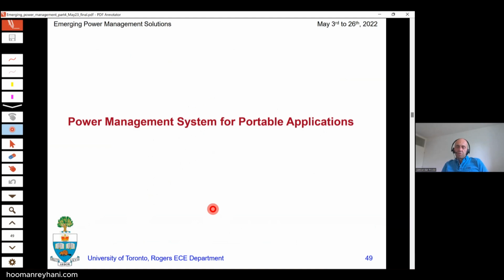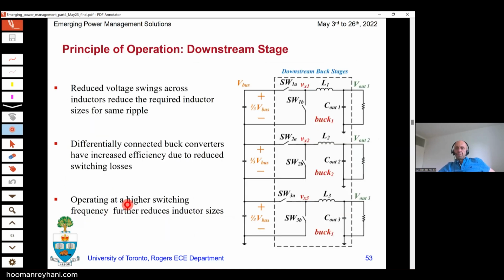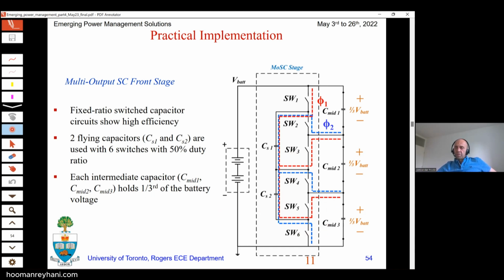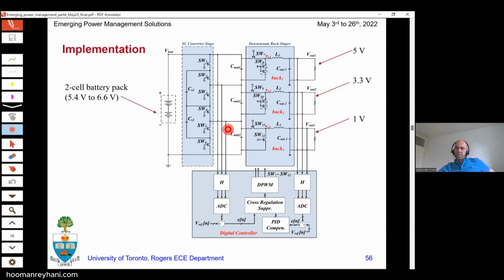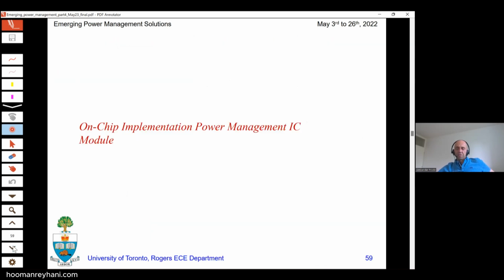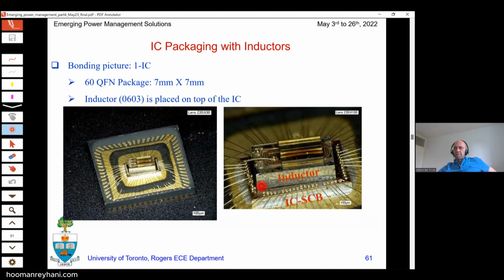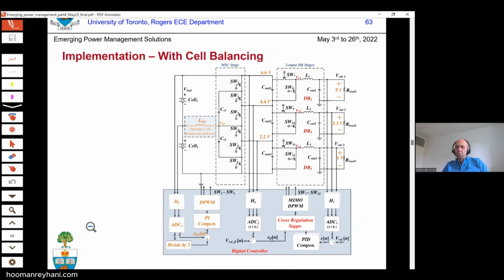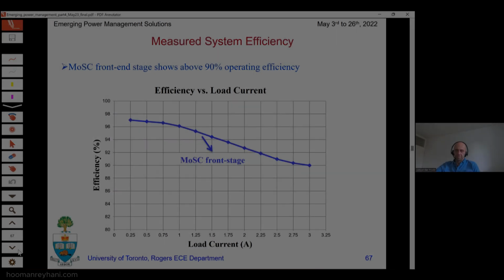"Emerging Power Management Solutions" Online Course (2022) - Prof. Aleksandar Prodić (U. of Toronto)